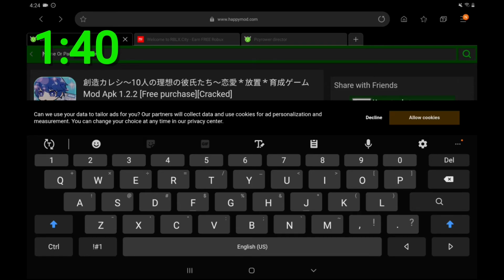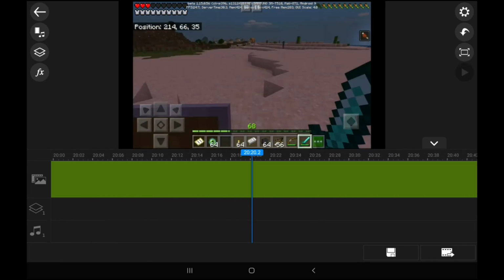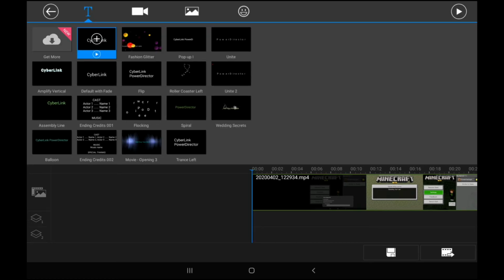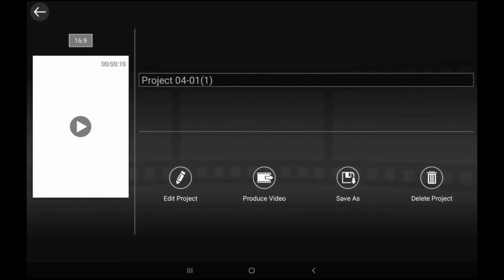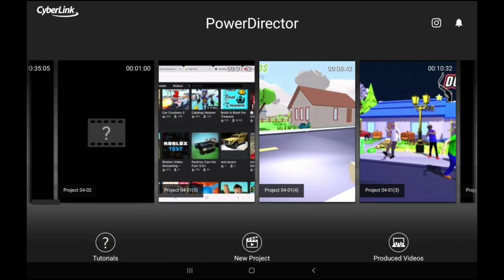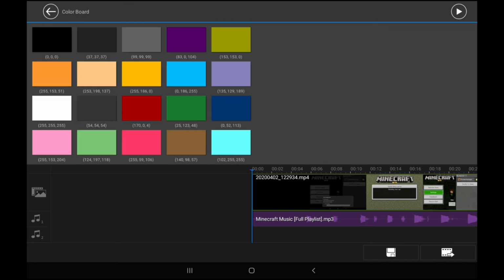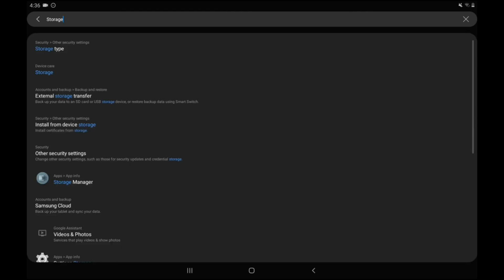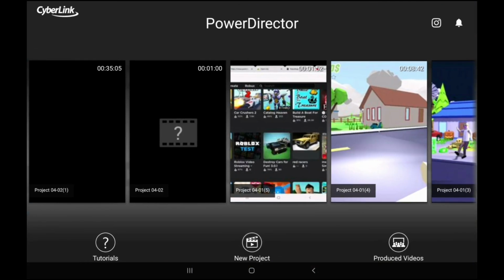How to edit on YouTube (2020)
1:30